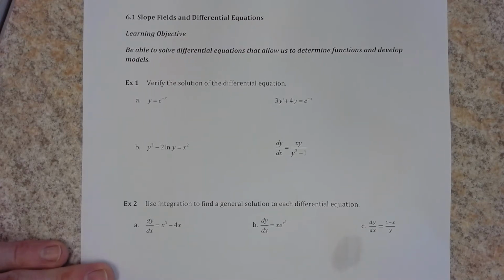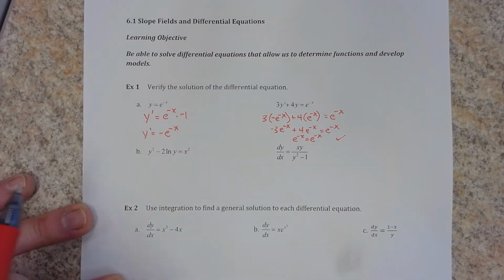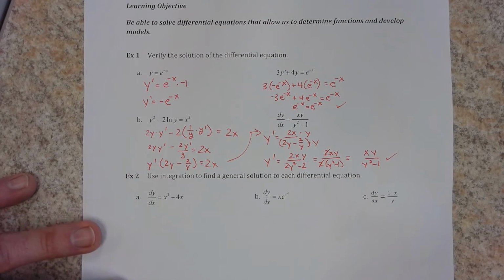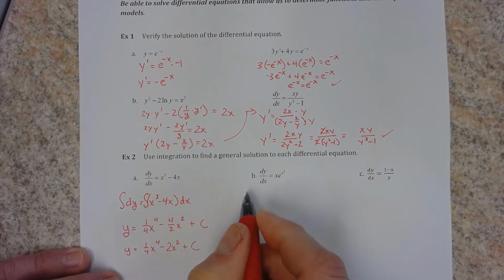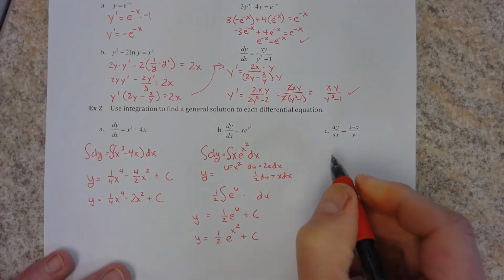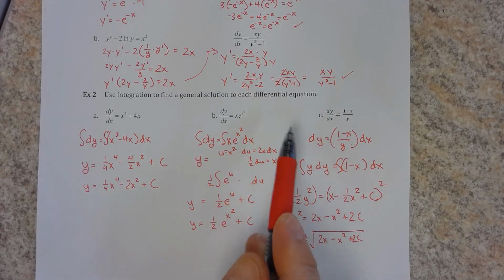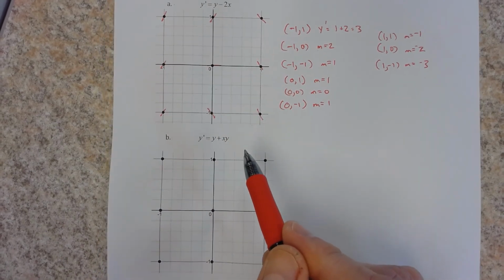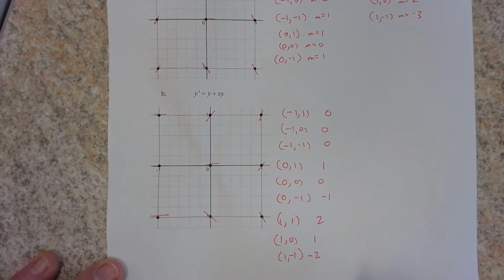6.1 guided practice (notes)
13 minute video-guided practice for 6.1 Differential Equations and Slope Fields